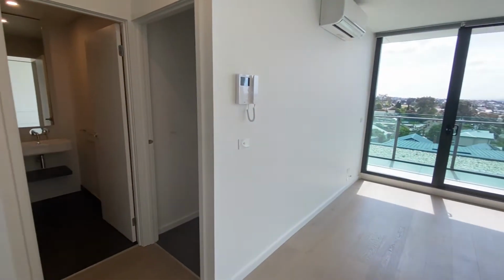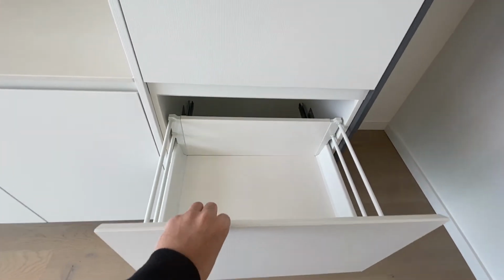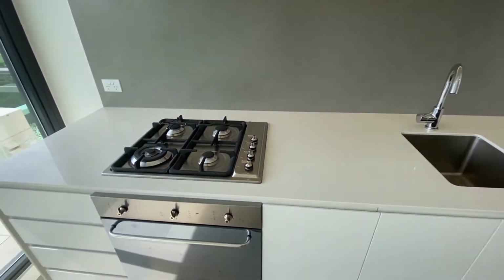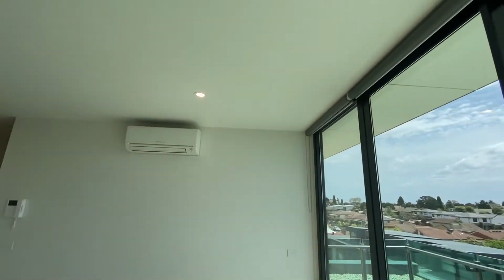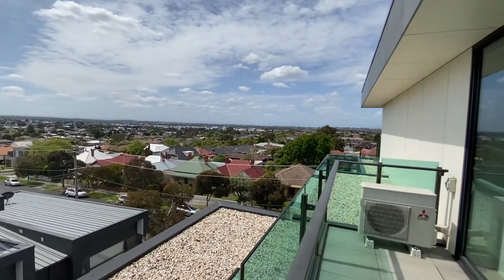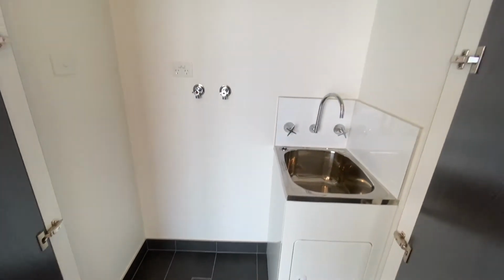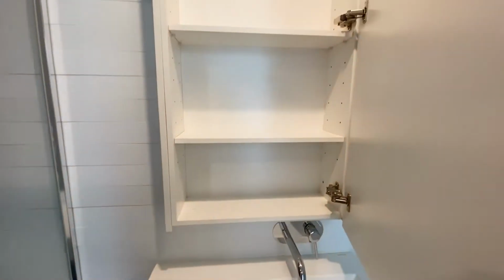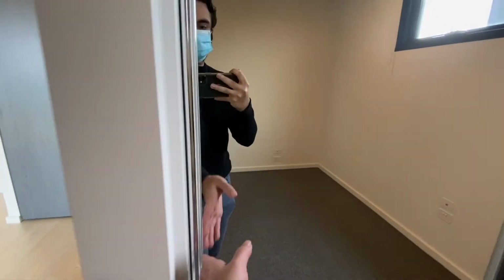Apartment 309/105 Dundas Street, Preston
Come and view our video tour of a light filled apartment!

Don't miss out on this amazing opportunity to live within one of Melbourne's most desirable suburbs.

Make your way into your new home now!